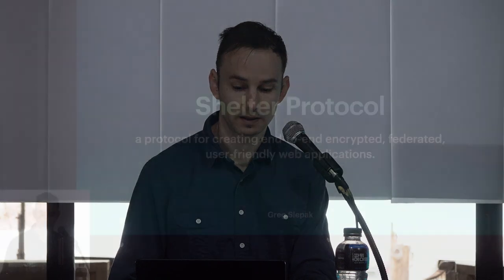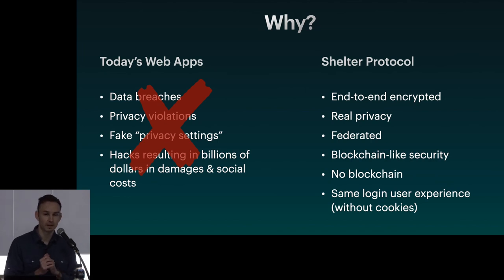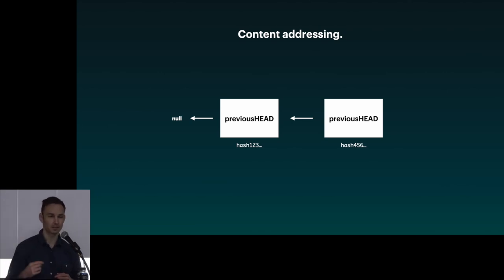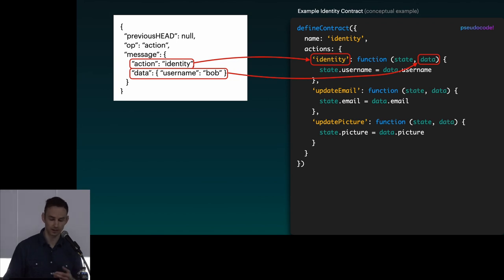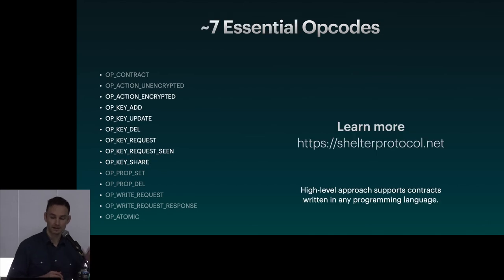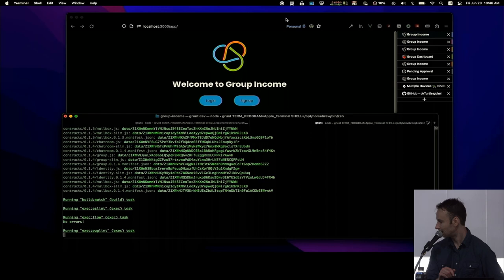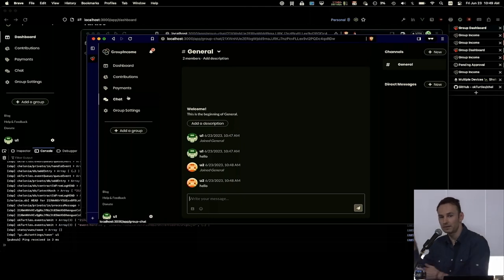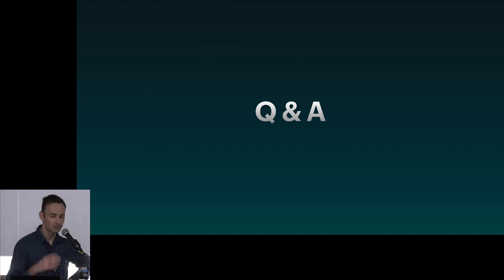Shelter Protocol: End-to-end encrypted, federated, user-friendly web applications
Greg Slepak presents Shelter Protocol at DWeb Camp 2023, a protocol for creating end-to-end encrypted, federated, user-friendly web applications.

Shelter Protocol lets you create apps that feel like traditional applications, while providing users with real privacy.

Slepak delves into the technical details of Shelter Protocol, explaining key components, event lists, content addressing, message interpretation via smart contracts, and contract versioning. Understand how Shelter Protocol works and explain it to others by the end. The team has dedicated years to its development alongside the Group Income project.